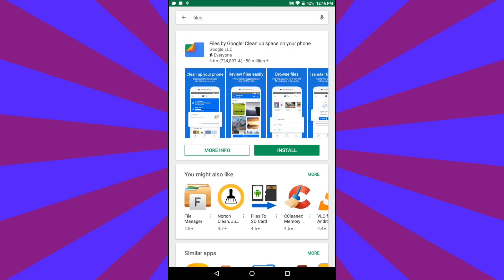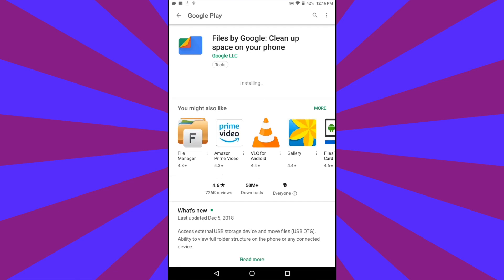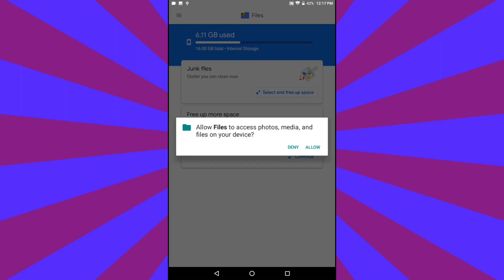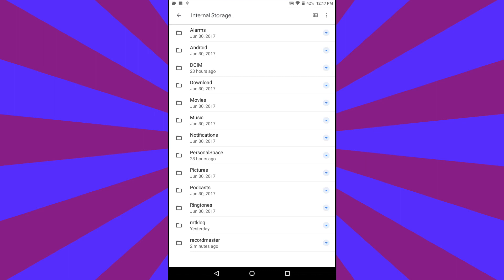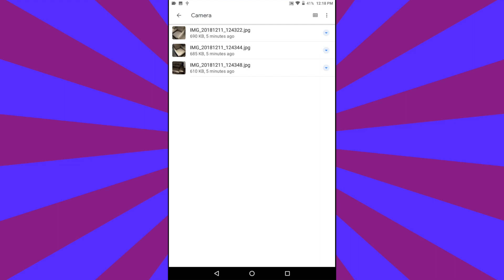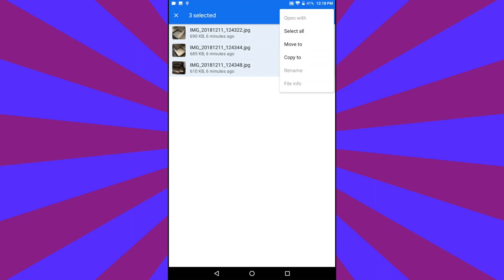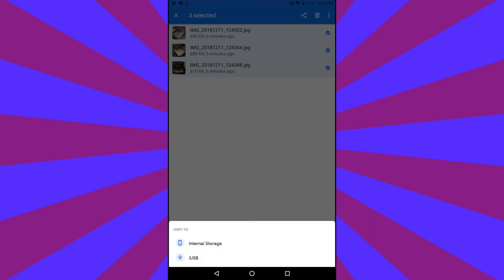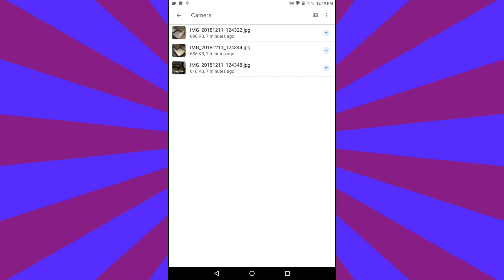Using Google's Files app with the Datalogixx Triple Play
This video shows you how to use Google's official "files" app to get started with the Datalogixx Triple Play for Android Devices.

Here is a link to the files app. This is an official Google app.